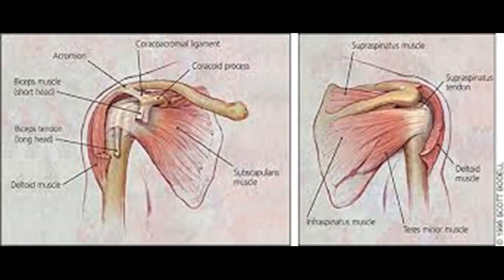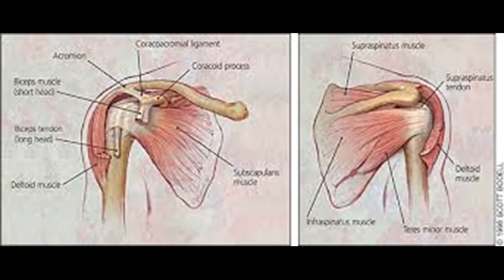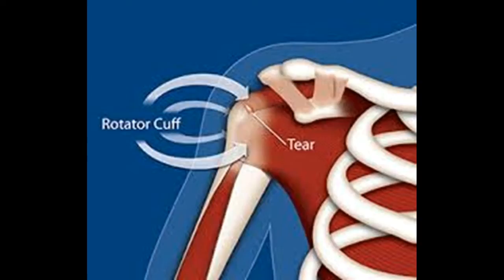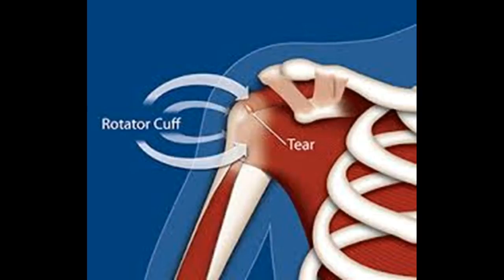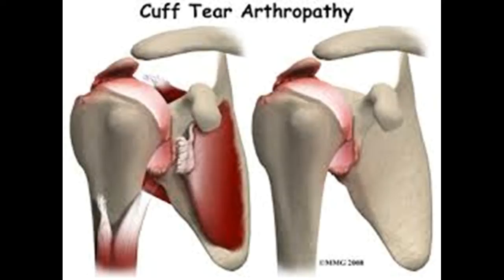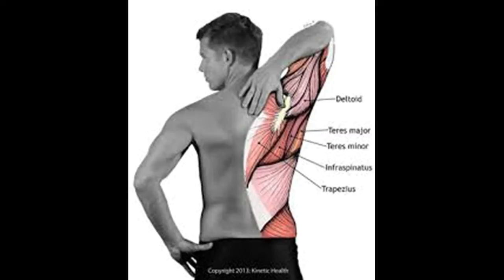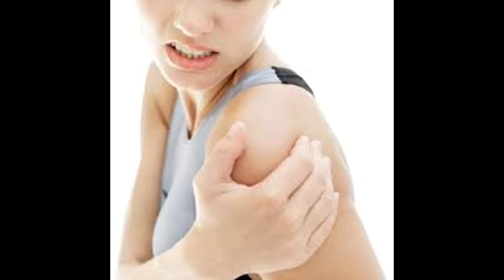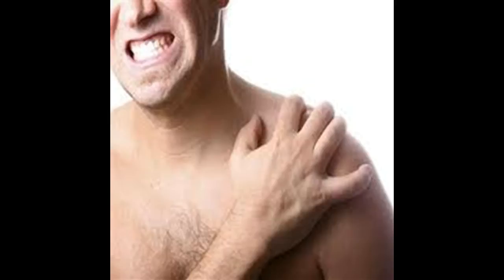Rotator Cuff The Best Treatment Options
This video has  Rotator Cuff The Best Treatment Options